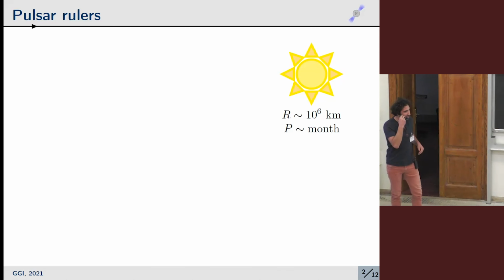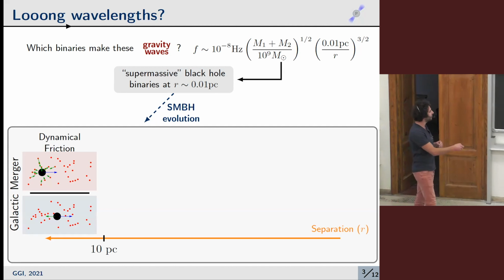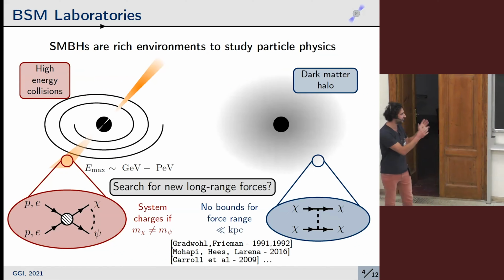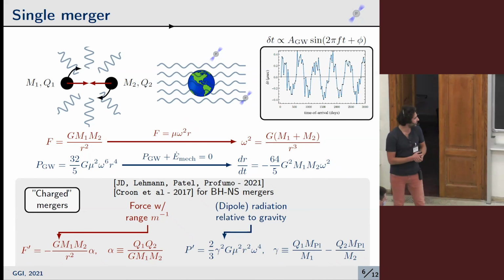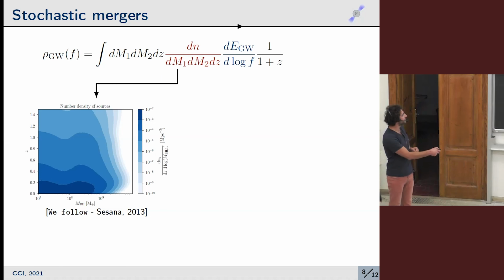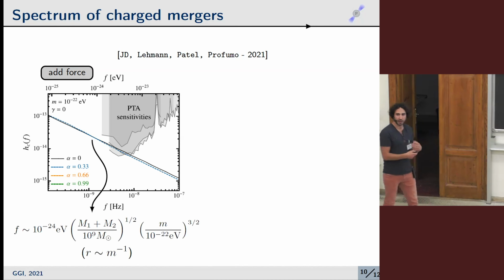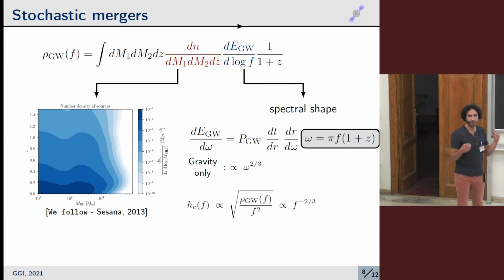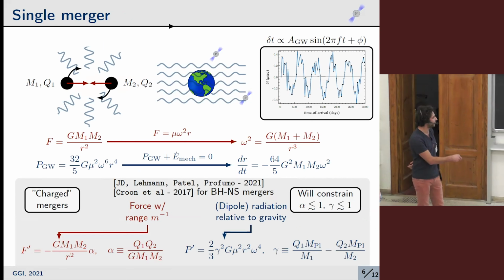Jeff Dror: Supermassive black hole binaries as particle physics laboratories